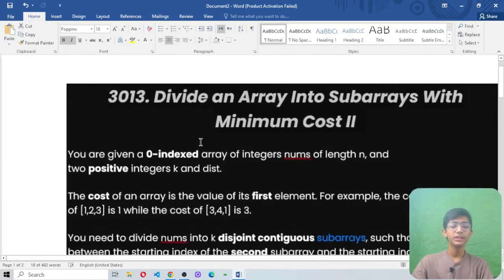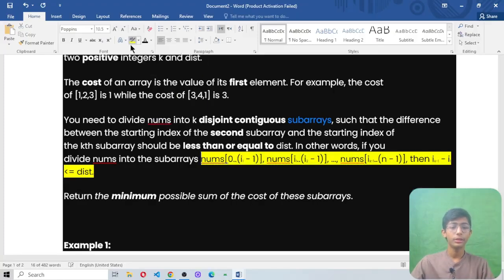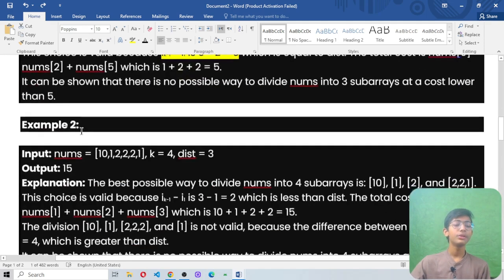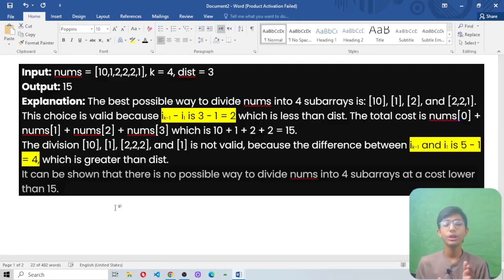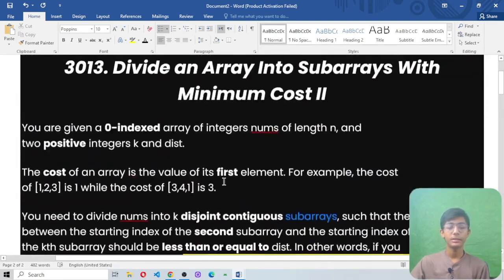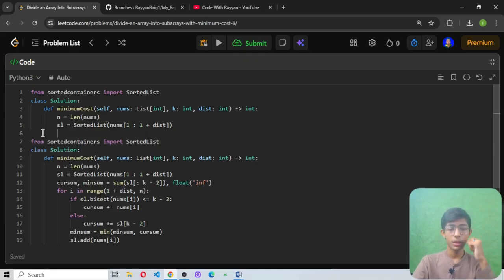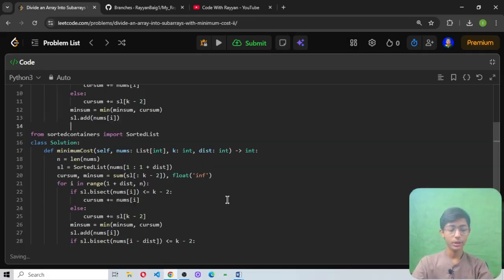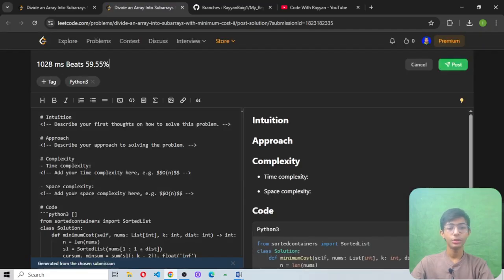Mastering LeetCode Problem Solution Guide for Beginners To Advance! | Question #3013